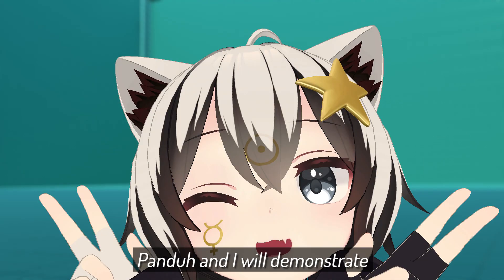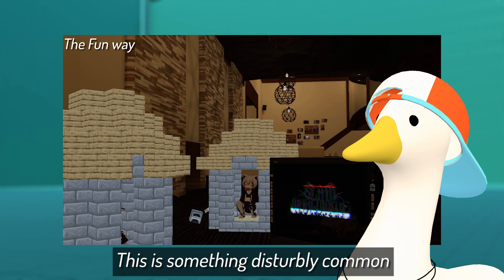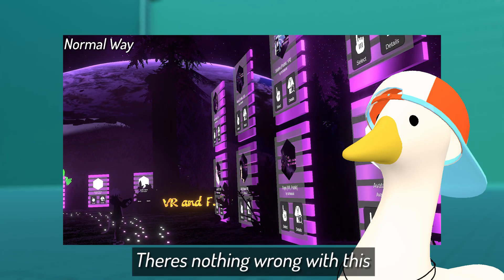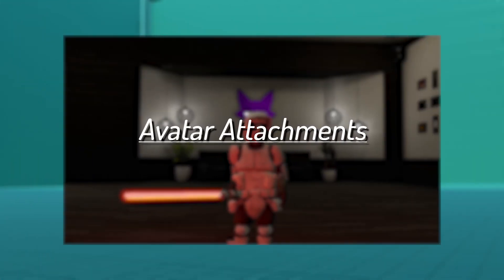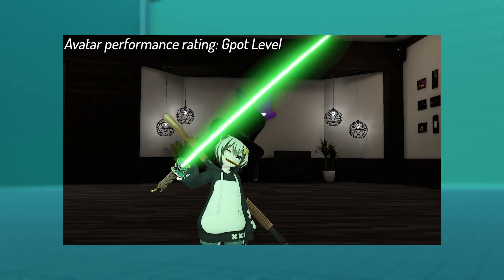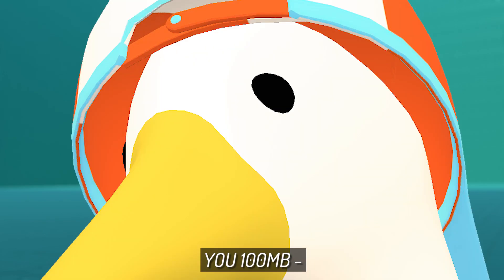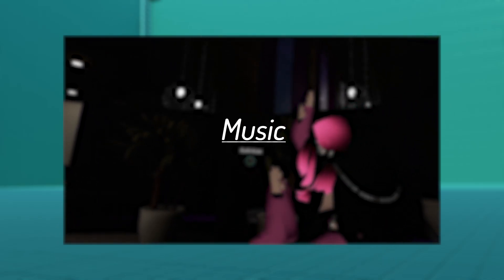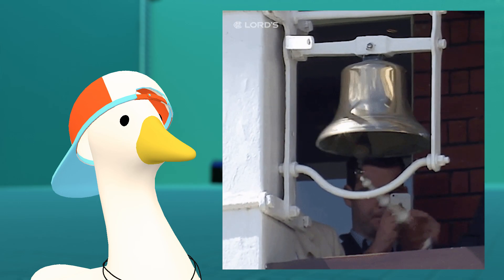5 WAYS YOU'RE PLAYING CHILLOUTVR WRONG!!!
At the end of the day ofc play how you want, At least in CVR you have options lol

Computer ➤
Just know its a decent one ^-^

Dinosuar Costume ➤

00:00 Intro
00:10 Mirror Dwelling made fun
00:35 Avatar Searching made fun
01:19 Avatar Attachment made Better
02:16  We will be back Shortly!
03:14 World Exploration made Interesting
03:57 STOP PLAYING MUSIC THRU UR MIC
04:17 Outro